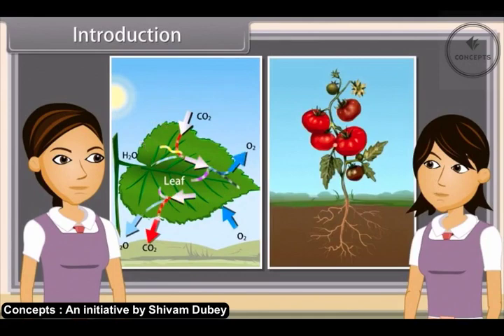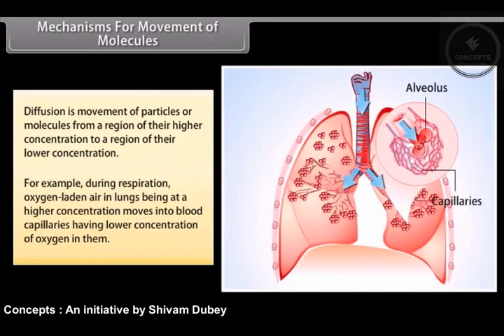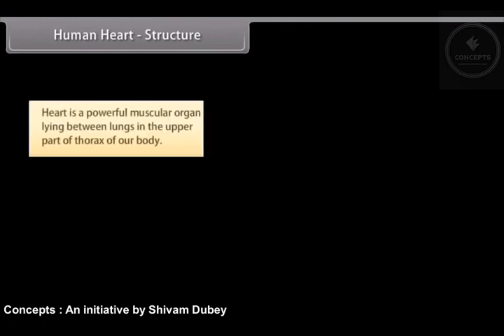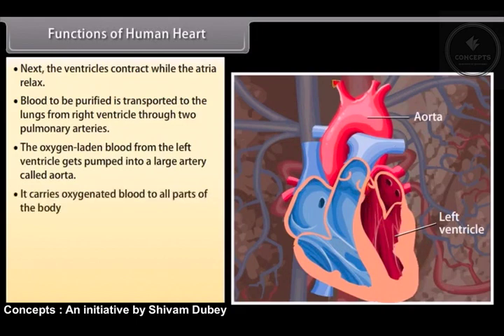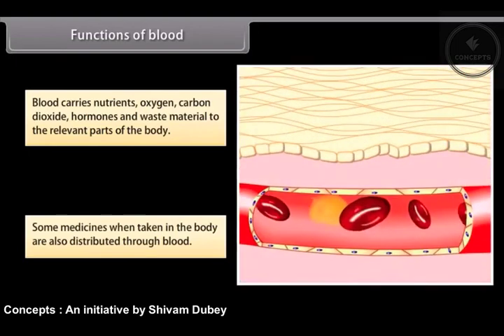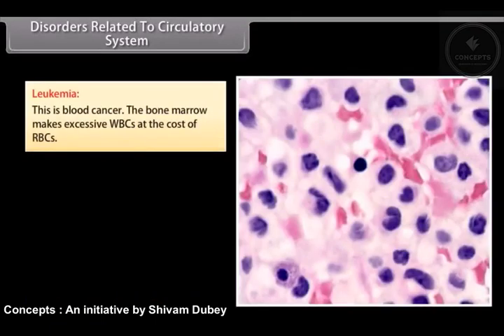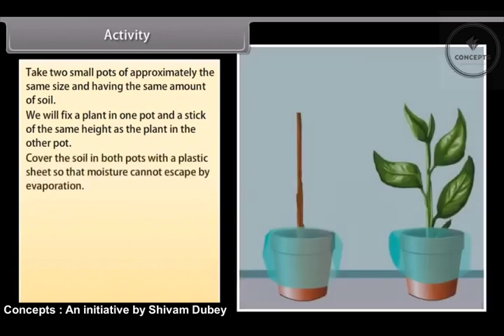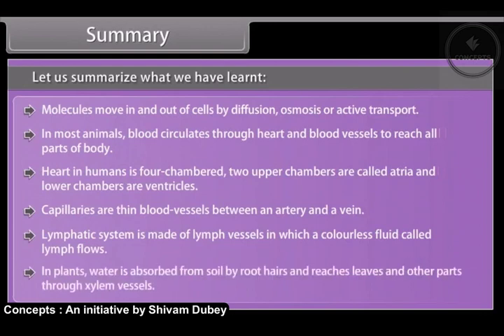Life Process ( Part 1 )